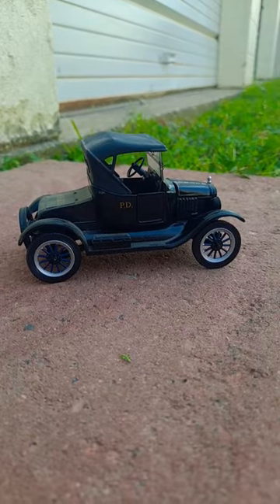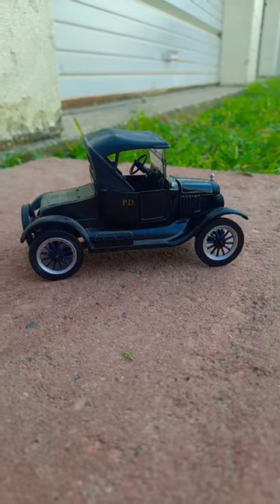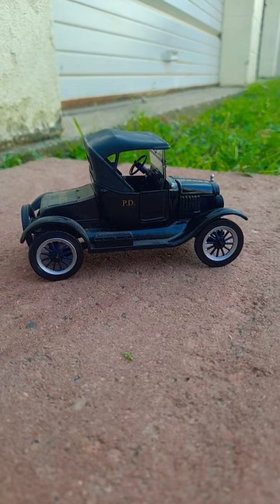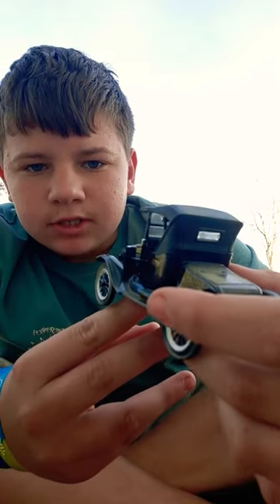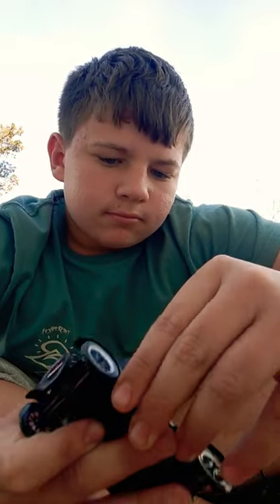Cool Police Car found at storage unit!